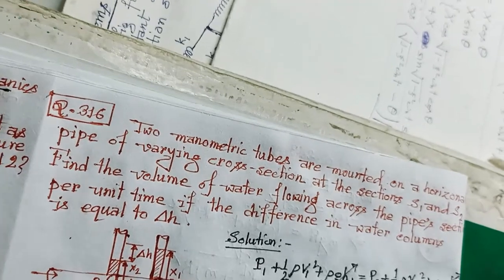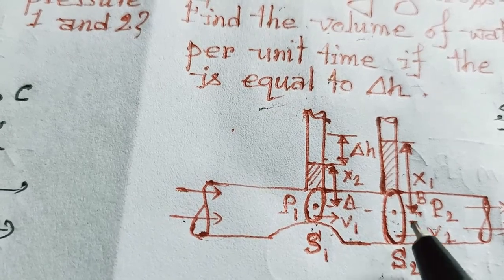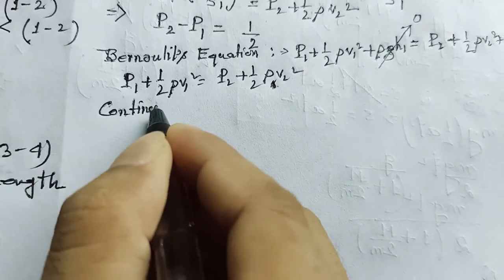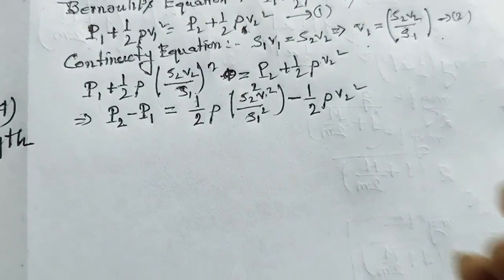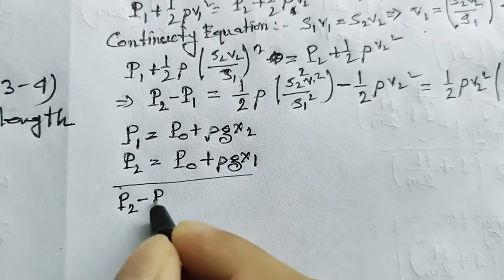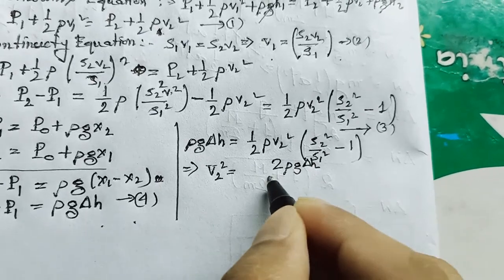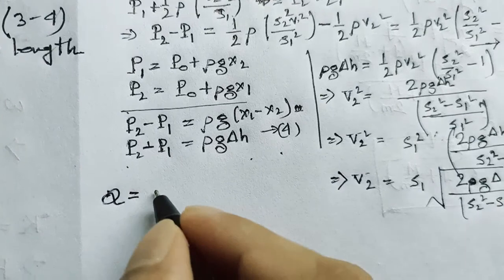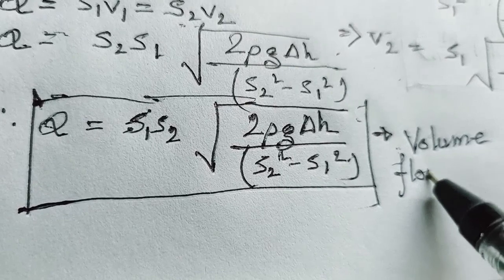Irodov Solution Problem 1.316 Fluid Mechanics-Hydrodynamics